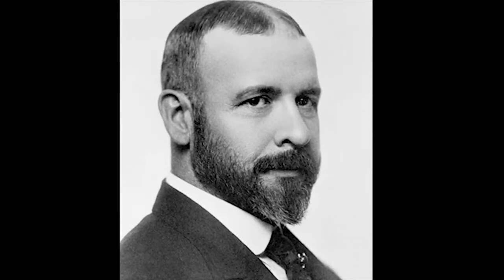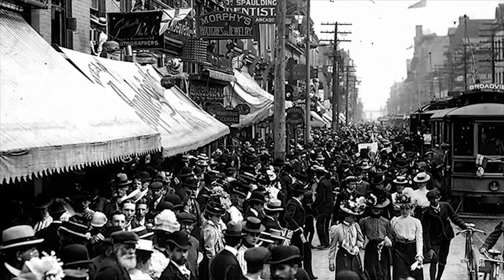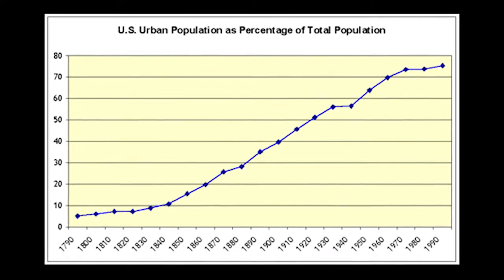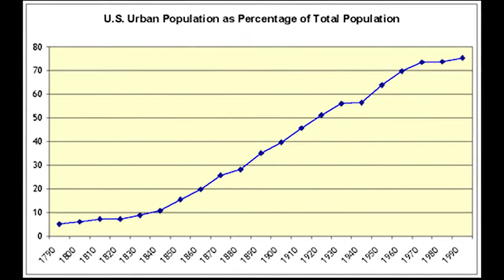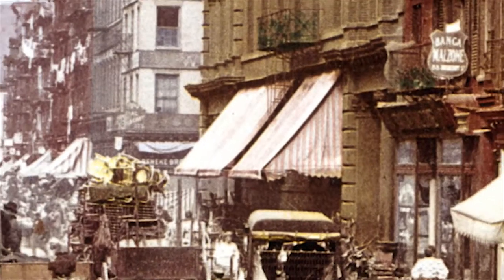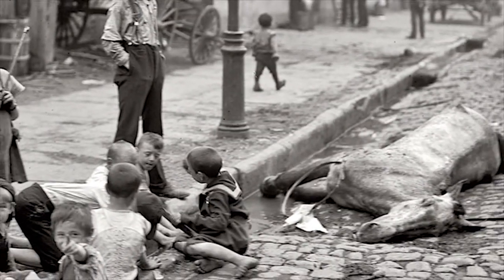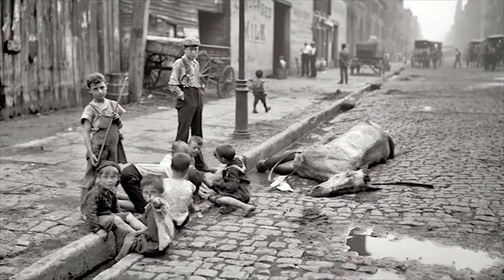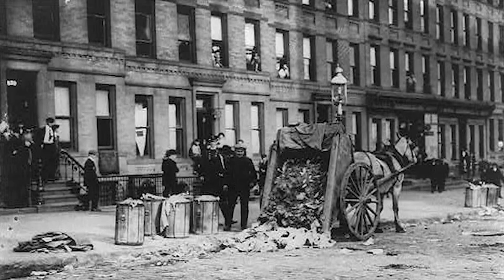Gilded Age Documentary: Urbanization